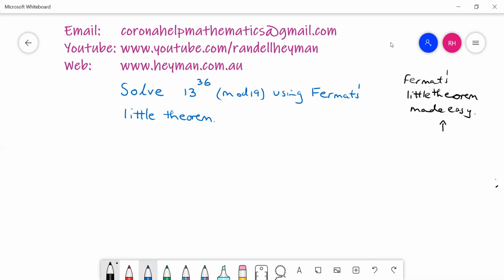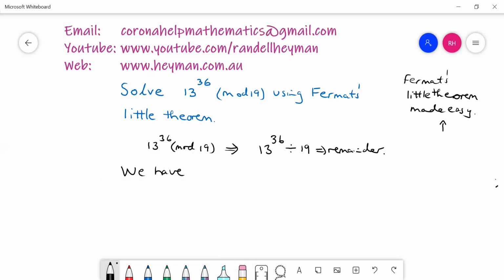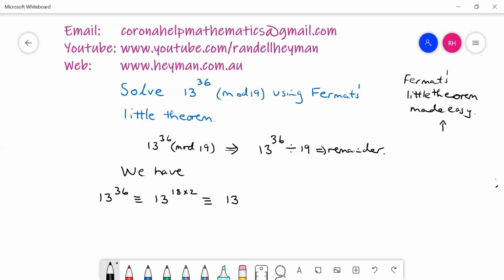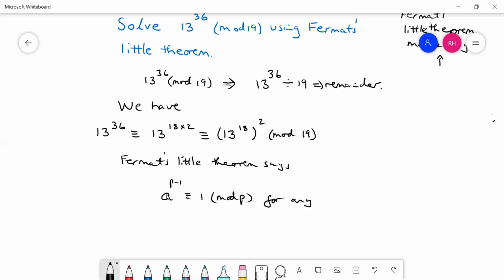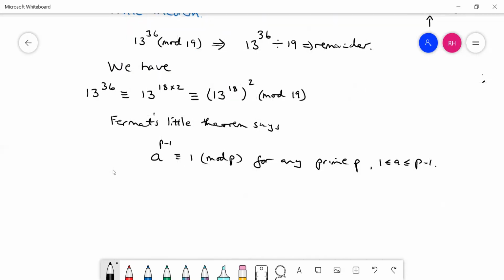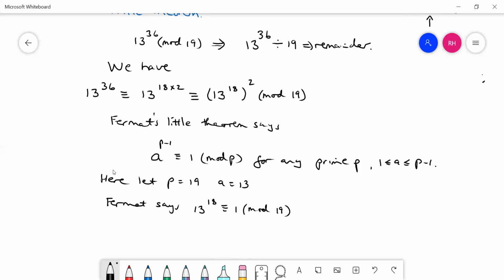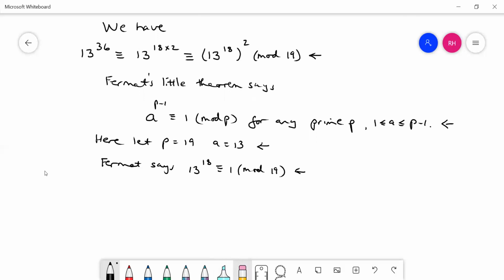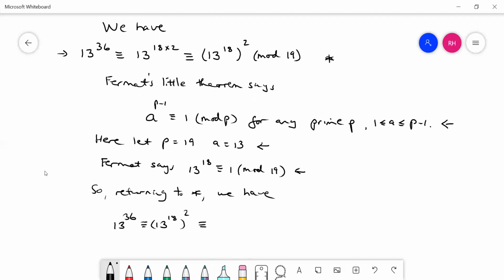Modular powers question using Fermat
A viewer asked about a step in a problem in my video Fermat's little theorem. How do you get from (13^18)^2  to 1^2 modulo 19.